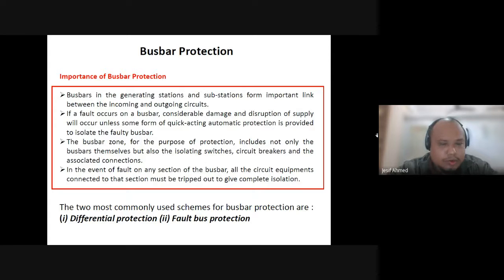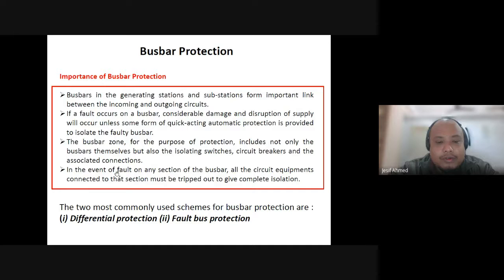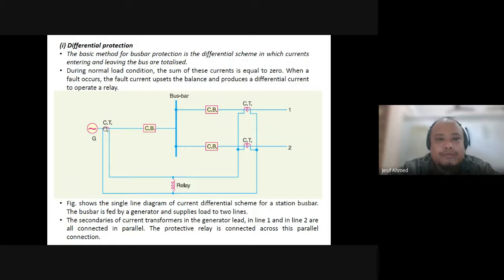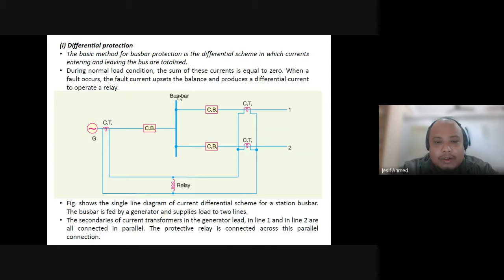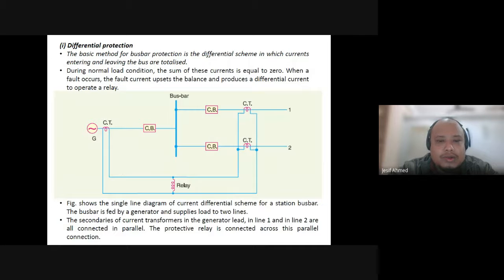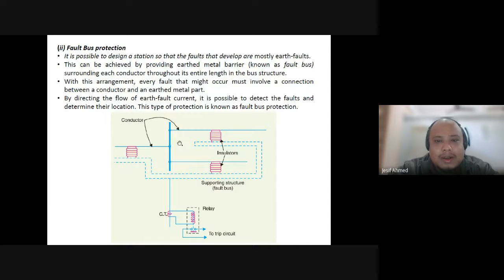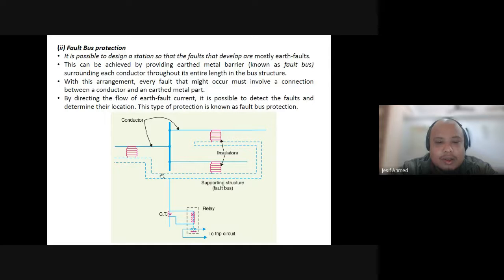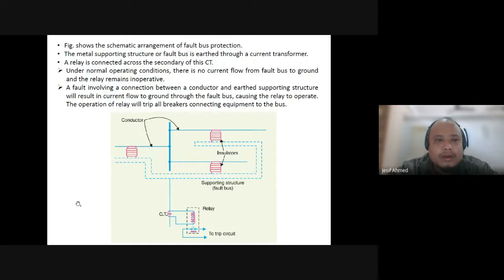Busbar Protection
My Video Gear:
Mic : Boya BY-M1 (Best & low cost mic)
Cam : Logitech C310 HD (Best & cost effective)
Tripod: (1) AmazonBasics 50 (Best in category)
(2) AmazonBasics 60 (Best in category)

Mobile Holder Adapter for Tripod (Best & Cheap)
Lights: Powerpak Led (Efficient and Affordable)
Green Screen : Hanumex Green BackDrop (Cheapest)

Links for Top Tripods under Rs. 1000 :
AmazonBasics 50
Simpex 333
Photron Stedy 450
Mobile Holder Adapter

Links for Best Tripods under Rs. 1000 to 1500 :
AmazonBasics 60
Simpex 1200